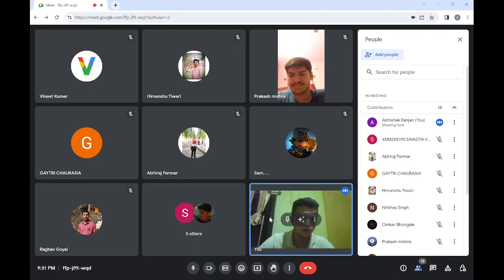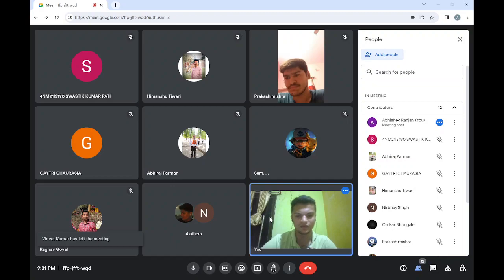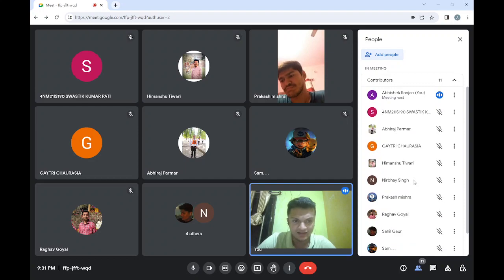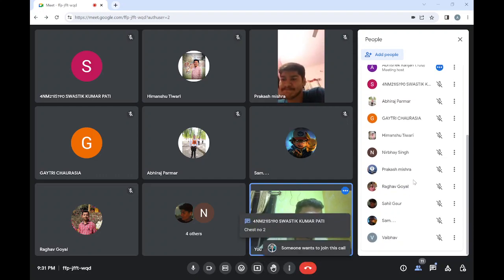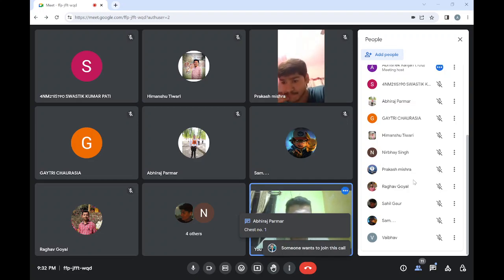PPDT 24 practice session for ssbbro mentees- freessbguidance by psychologist - SSB screening tips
The Picture Perception and Discussion Test (PPDT) is a test conducted as part of the initial screening for the Service Selection Board (SSB) interview. The PPDT is a test of a candidate's communication and social skills.

In the PPDT, a candidate is shown a blurred image for 30 seconds. The candidate is then asked to write a story about the image. The story should be in the past tense and should be no more than 400 words long.

After the candidate has written their story, they are placed in a group of 10-15 other candidates. The group is then asked to discuss the stories that they have written. The discussion should focus on the following aspects of the stories:

* The central theme of the story
* The characters in the story and their motivations
* The plot of the story and how it unfolds
* The ending of the story and how it is resolved

The PPDT is a valuable test of a candidate's communication and social skills. The ability to write a clear and concise story is essential for success in the PPDT. The ability to discuss a story effectively with others is also important.

In addition to testing communication and social skills, the PPDT also tests a candidate's creativity and imagination. The ability to come up with a creative and interesting story is essential for success in the PPDT.

The PPDT is a relatively short test, but it can be a challenging one. However, by following a few simple tips, candidates can increase their chances of success in the PPDT.

**Tips for Success in the PPDT**

* **Take your time when observing the image.** The 30 seconds that you are given to observe the image is precious. Use this time to carefully look at the image and to identify the key elements of the scene.

* **Write a clear and concise story.** Your story should be easy to understand and should be no more than 400 words long.

* **Make sure your story is logical and coherent.** The events in your story should flow smoothly and should make sense.

* **Include a clear theme in your story.** The theme of your story should be something that you can discuss with the other candidates in your group.

* **Be creative and imaginative.** The PPDT is a test of your creativity and imagination. Don't be afraid to come up with a unique and interesting story.

By following these tips, candidates can increase their chances of success in the PPDT. The PPDT is a challenging test, but it is also an important one. By doing well in the PPDT, candidates can demonstrate their communication, social, and creative skills. These are all essential qualities for success in the SSB interview.

**Here are some additional tips for writing a good PPDT story:**

* Give your story a clear beginning, middle, and end.
* Make sure your characters are well-developed and believable.
* Use vivid language to bring your story to life.
* Be sure to include a conflict or challenge in your story.
* Resolve the conflict in a satisfying way.
* Proofread your story carefully before submitting it.

By following these tips, you can write a PPDT story that will impress the SSB assessors.

I am your SSB bro, an army officer, and also a certified military psychologist and counselor. This channel is my initiative to help you realize your dream of joining the armed forces as an officer. I can solve all your doubts, offer individual mentorship and be your friend for life, all for free. All you have to do is follow my guidelines and improve yourself. Remember, YOU HAVE IT IN YOU. With my guidance, you can get recommended in SSB easily. Get in touch with me to start your preparation journey with me. All the best. I am looking forward to hearing from you :)

Jai Hind